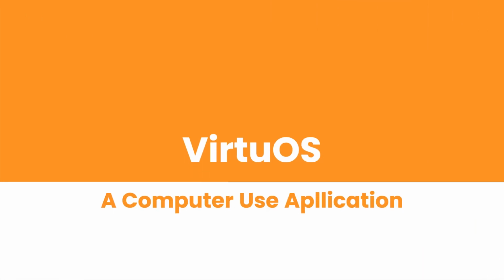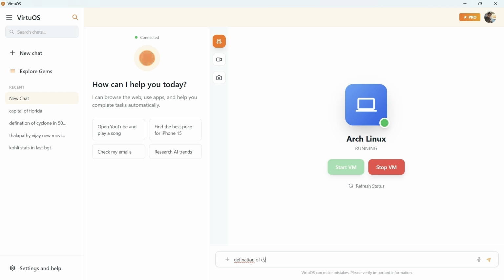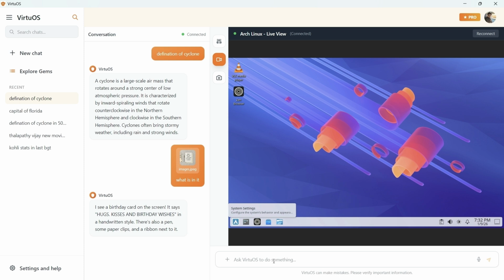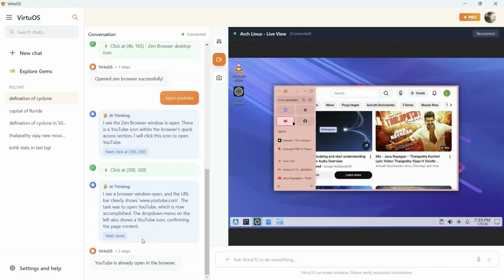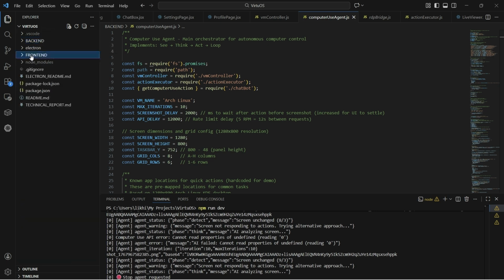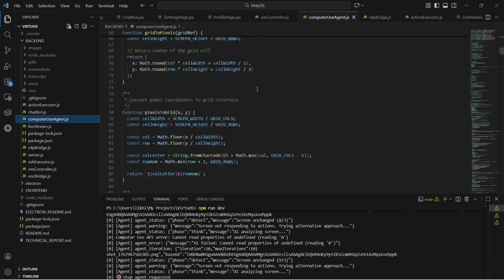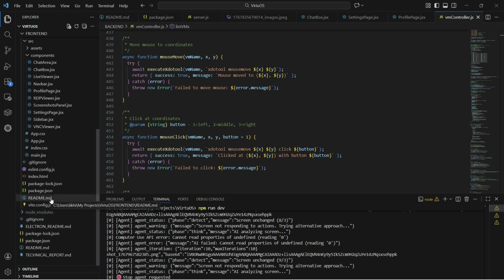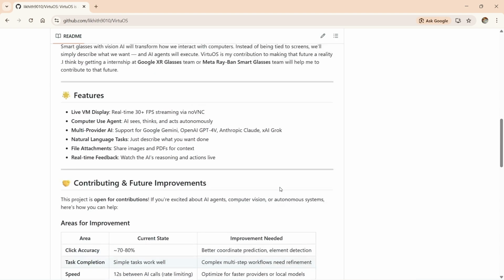Computer Use Application Using Arch Linux VM | VirtuOS Project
VirtuOS is a computer use application, I Implemented a computer-use automation feature that captures screenshots, analyzes the screen state, executes actions using an LLM API, and operates in a feedback loop until the assigned task is completed.